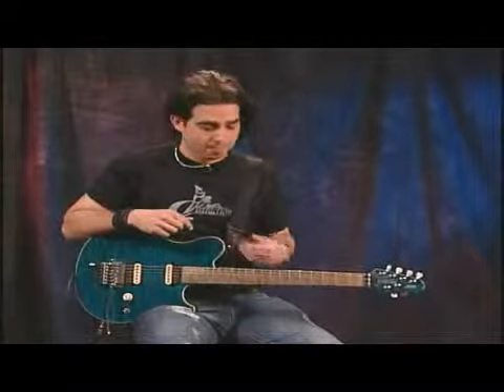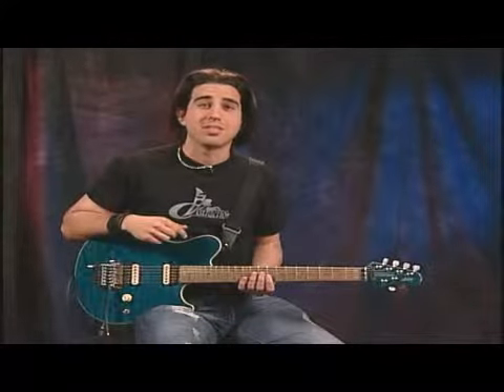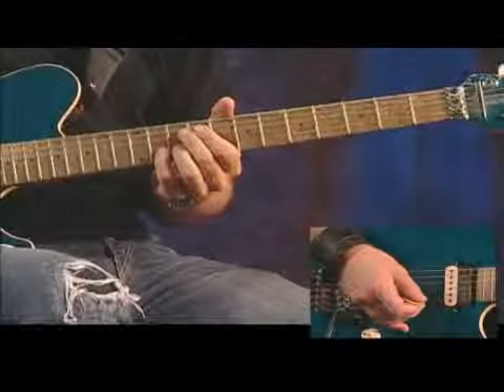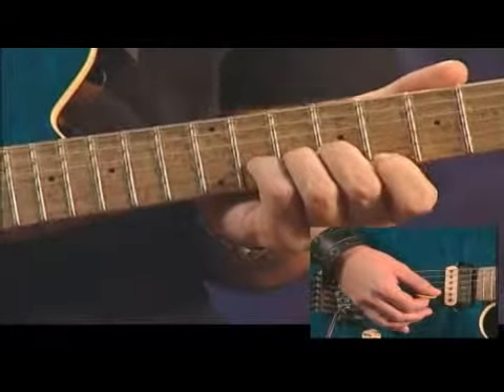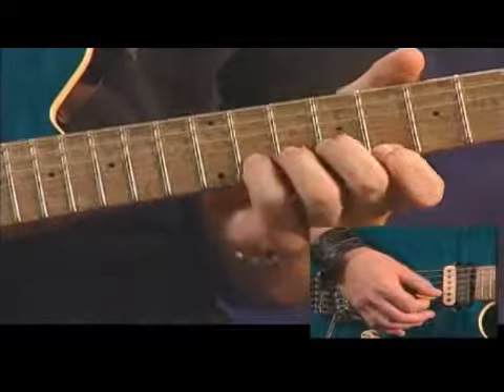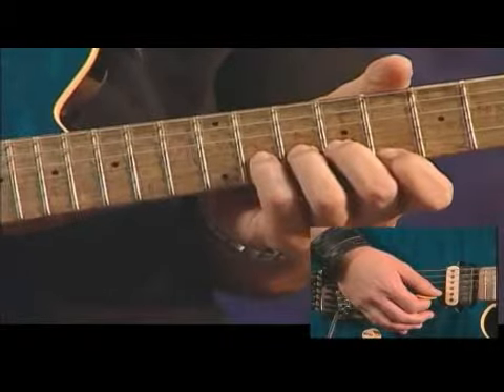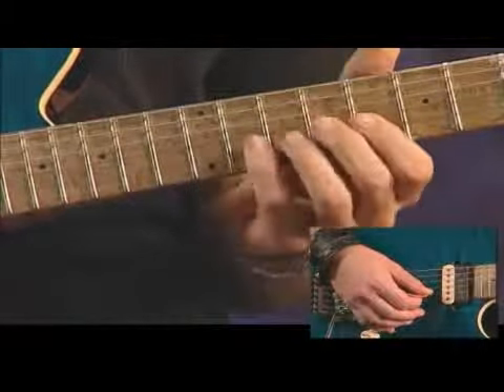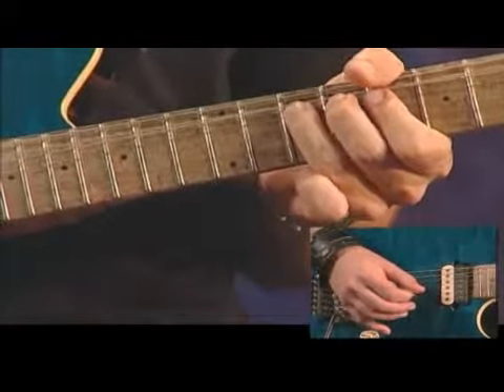Jimi Hendrix Guitar Lick in C Minor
Jimi Hendrix Guitar Lick in C Minor. Part of the series: iPerform4. Using the eighth position in the C minor pentatonic scale, any guitarist can sound like Jimi Hendrix. Find out how to play great rock guitar riffs, and get tips on how to use each finger with help from a professional guitarist in this free video on guitar lessons.